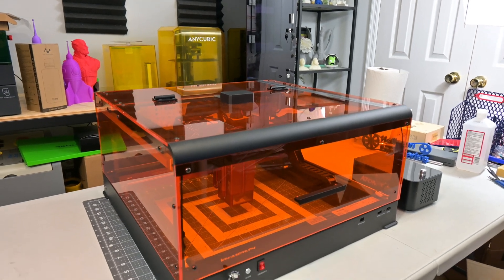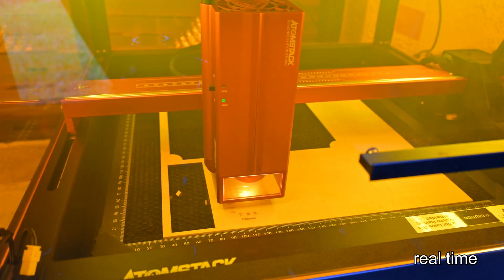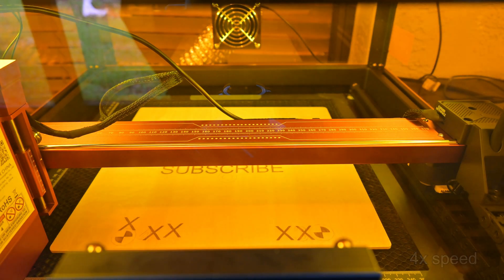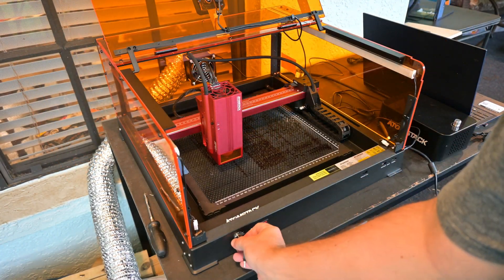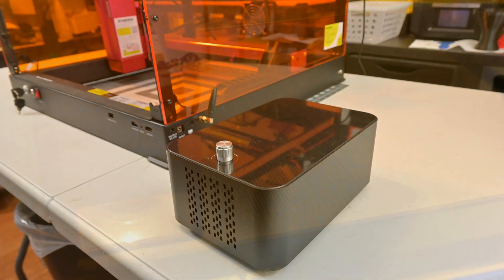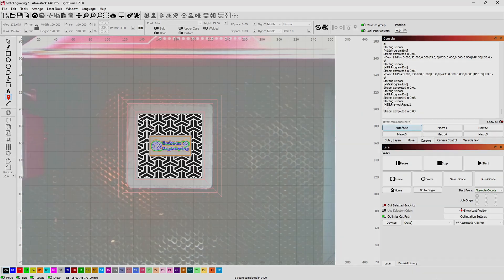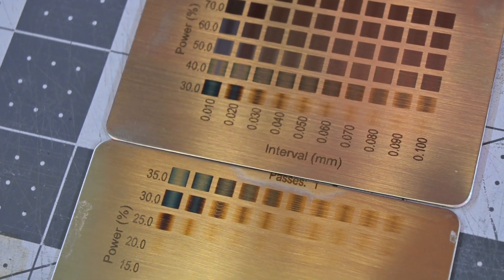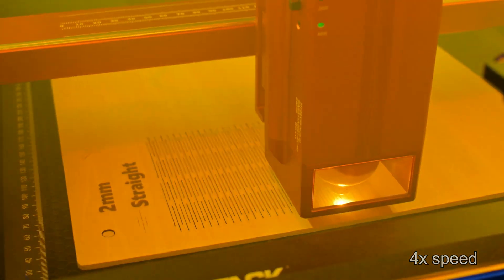Powerful Dual 48w+24w Laser Engraver | Full Enclosure | Motorized Z Axis- AtomStack A48 Ultra Review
Atomstack has released their powerful A48 Ultra Unibody series of benchtop diode laser engravers. These engravers feature a powerful 48 watt laser that can be switched into 24 watt mode for more precision. And it includes a full Class-1 Laser certified enclosure for eye protection and ventilation. I dig into all the features and put them to the test in my full review of the A48 Ultra.

Special thanks to my tier 2 and above patrons:
* Aaref A.
* Gábor B.

Christopher Hoffman
Hoffman Engineering

[0:00] Intro
[0:25] Disclaimer
[0:44] Specs
[1:02] Two Laser Modes - 48W and 24W
[2:11] One Touch Autofocus
[2:28] Motorized Z-Axis
[2:42] Gantry and Work Area
[3:39] Class-1 Laser Certified Enclosure
[4:28] Exhaust Fan
[4:51] Honeycomb Panel Purchased Separately
[5:11] Camera
[5:51] Front IO
[6:21] Air Assist Compressor
[6:48] Optional Accessories
[7:10] Assembly
[7:55] Software - LaserGRBL/Lightburn/App
[8:13] Examples
[8:16] Examples - Woods
[8:50] Examples - Dark Acrylic
[9:01] Examples - Slate
[9:11] Examples - Aluminum
[9:18] Examples - Stainless Steel
[9:44] Conclusion
[10:19] Pricing
[11:07] Outro